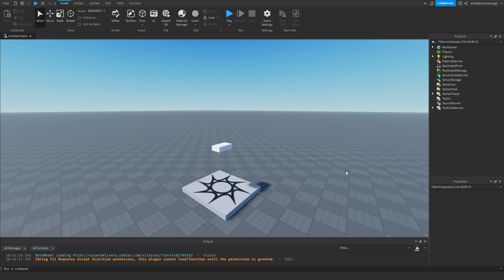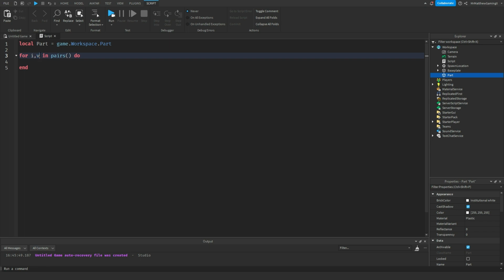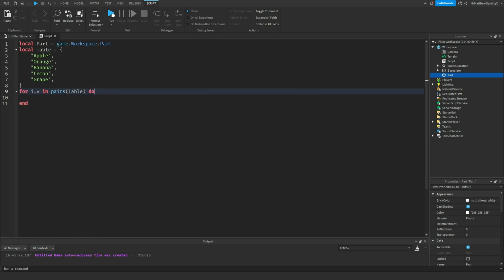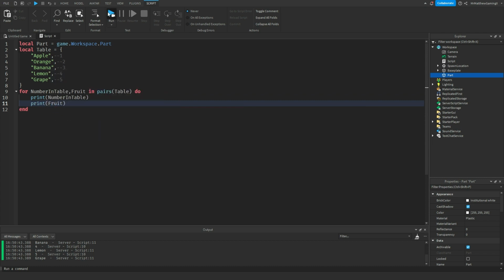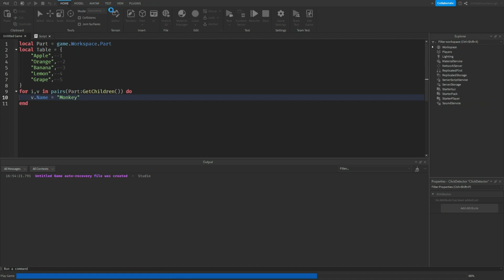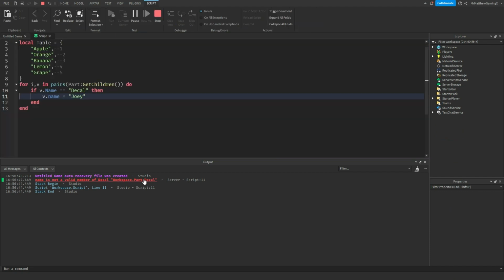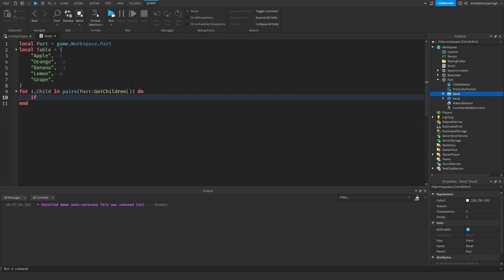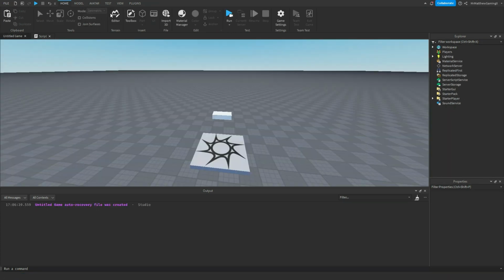Tables and For Loops | Roblox How To Series [7]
In this video, we expand on the concept of While Loops with For Loops so that we can iterate through sets of data like what you'll find in a table.